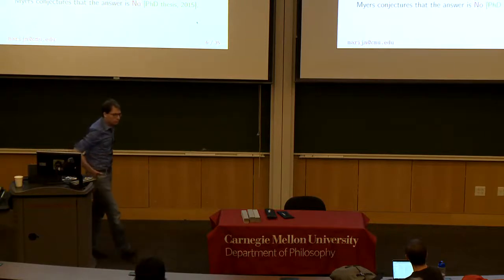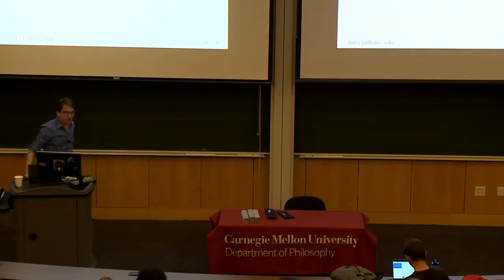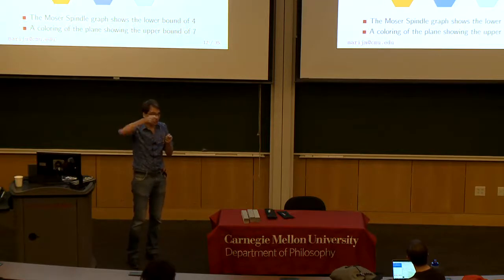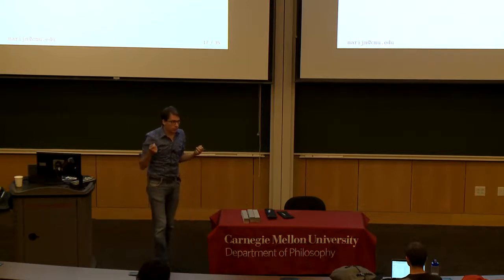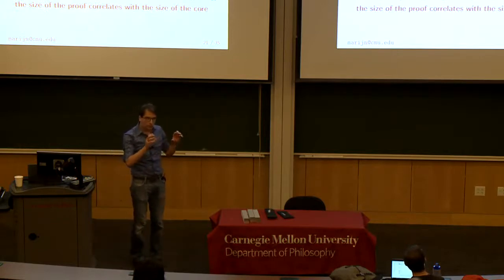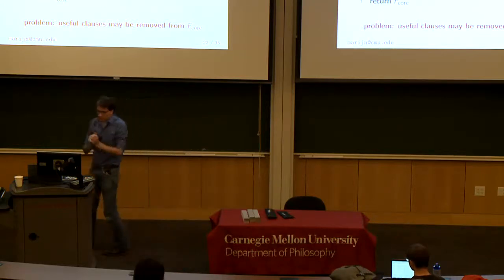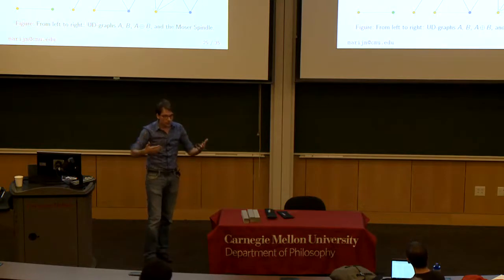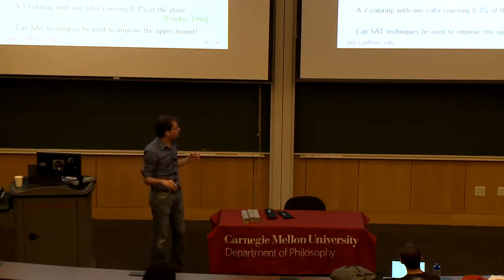Marijn Heule: Formal Methods and the Chromatic Number of the Plane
A talk from the Formal Methods in Mathematics workshop in Pittsburgh, January 2020:

Speaker: Marijn Heule
Title: Formal Methods and the Chromatic Number of the Plane
Abstract:
Today’s satisfiability solvers can not only determine whether a propositional formula can be satisfied, but they can also produce a certificate in case no satisfying assignments exists. These certificates, known as proofs of unsatisfiability, can be used for multiple purposes ranging from checking the correctness of the unsatisfiability claim to computing interpolants. In this talk, we focus on another application of proofs of unsatisfiability: computing an unsatisfiable core of the formula. The size of proofs tends to correlate to the size the corresponding unsatisfiable cores: the smaller the proof, the smaller the unsatisfiable core. We present a method to exploit this relation by computing a smaller and smaller proof of unsatisfiability to compute a small unsatisfiable core. We apply this method to improve the upper bound of the smallest unit-distance graph with chromatic number 5, which is currently a Polymath project. The method was crucial to obtain the best known bound of 510 vertices.